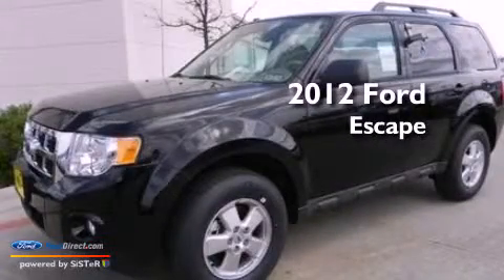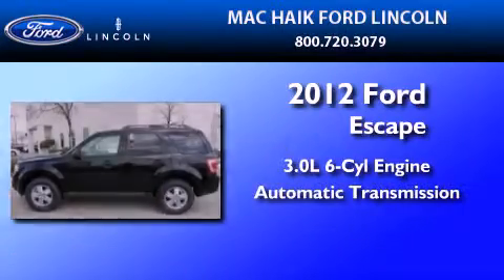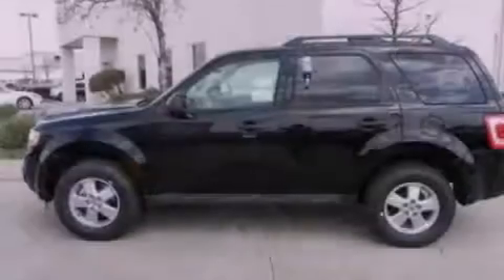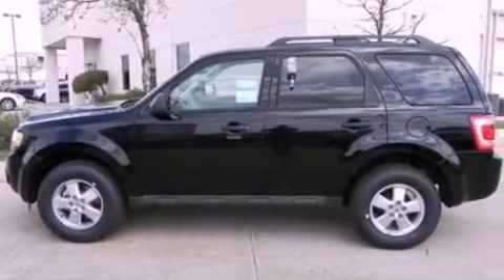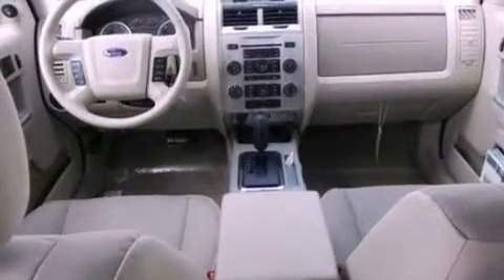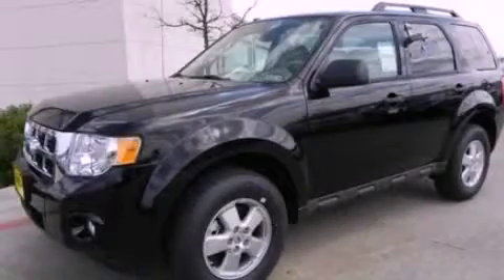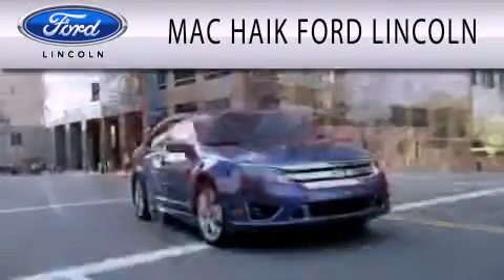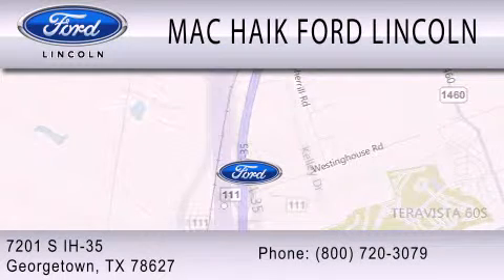2012 Ford Escape Georgetown TX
Year : 2012
 Make : Ford
 Model : Escape
 Engine : 3.0L V6 24V MPFI DOHC FLEXIBLE FUEL
 Trans . : 6-SPEED AUTOMATIC
 Exterior : BLACK

 Interior : CAMEL
 Stock : 121829